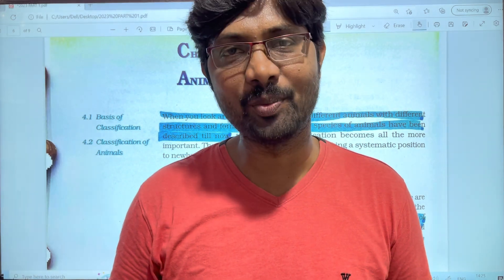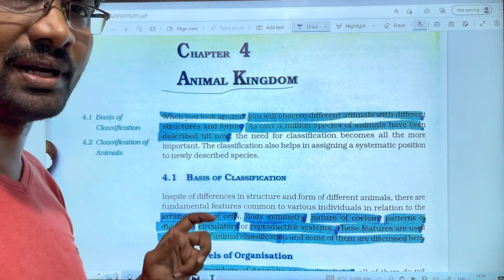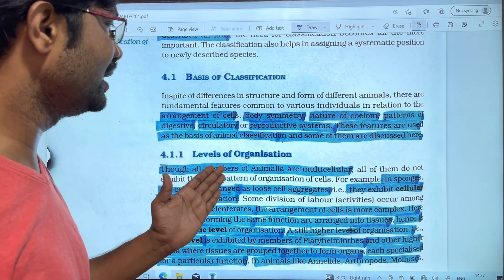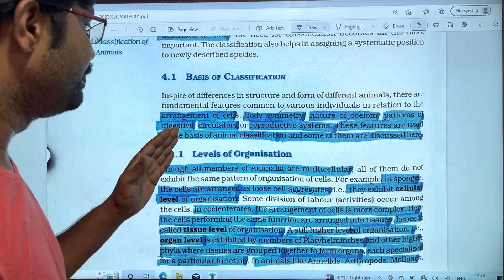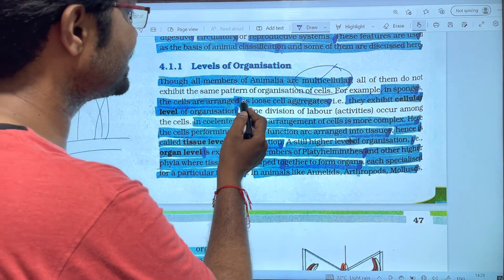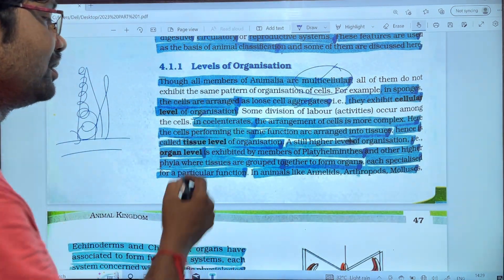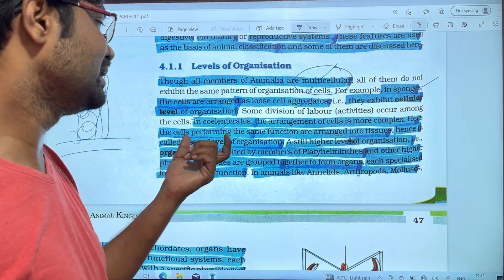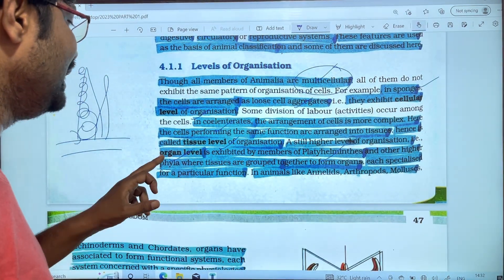Animal Kingdom || NEET and EAPCET Classes for 2023 Batch || జంతురాజ్యం || PART 1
NEET 2023 Classes
EAPCET 2023 Classes
EAMCET Classes for 2023 Batch